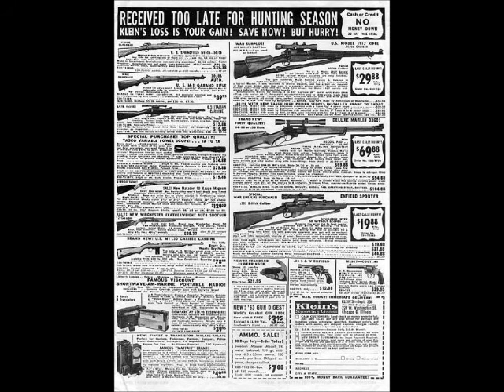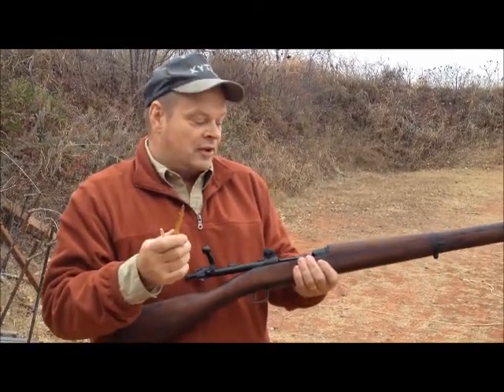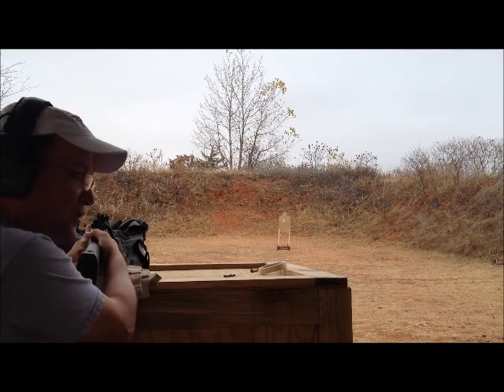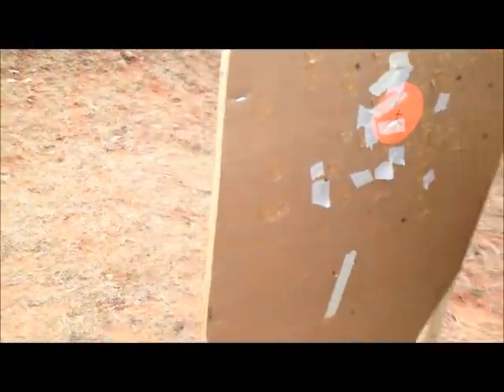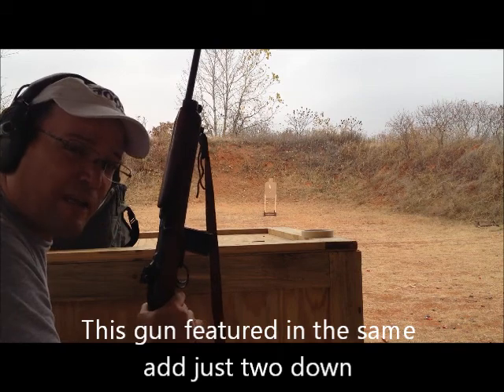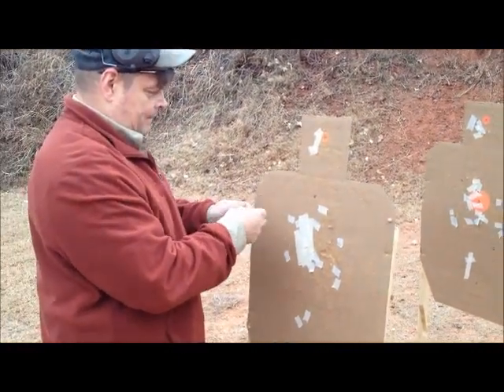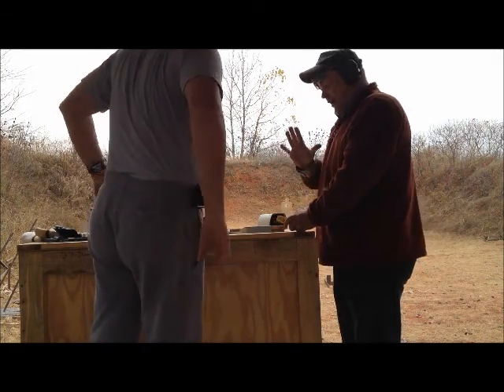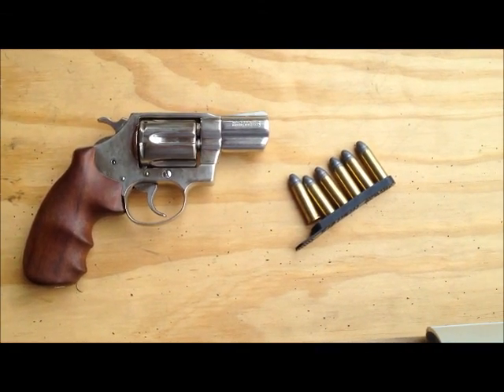Fire Arms Friday 11 22 13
Testing Lee Matthews ability to replicate the shots Lee Harvey Oswald fired at the Kennedy motorcade.